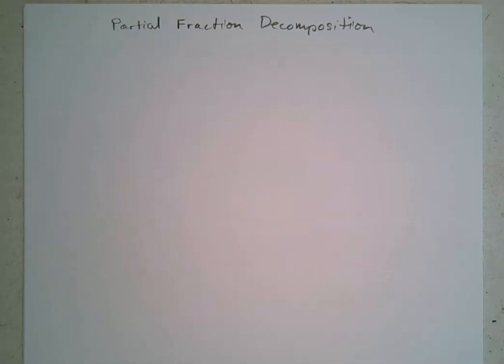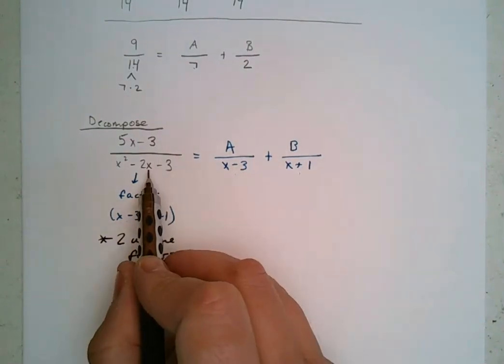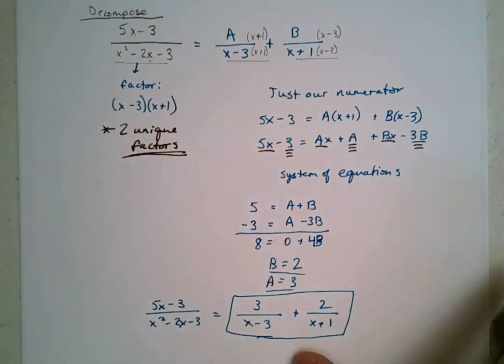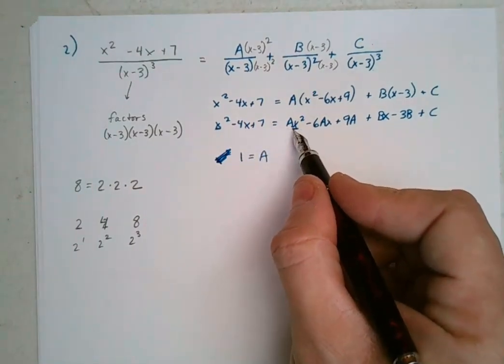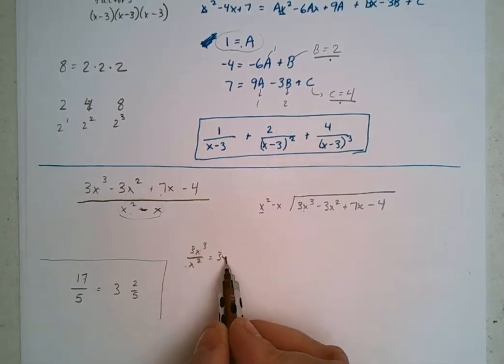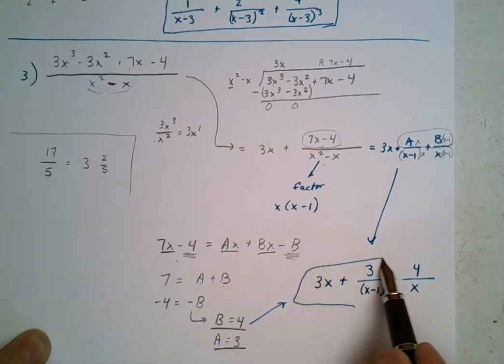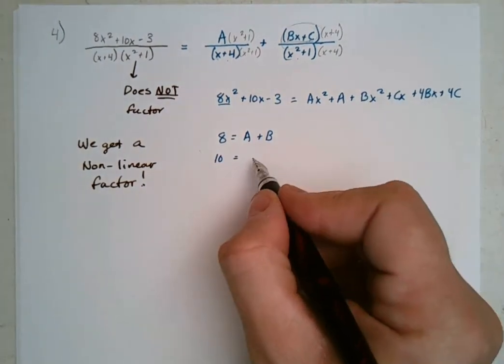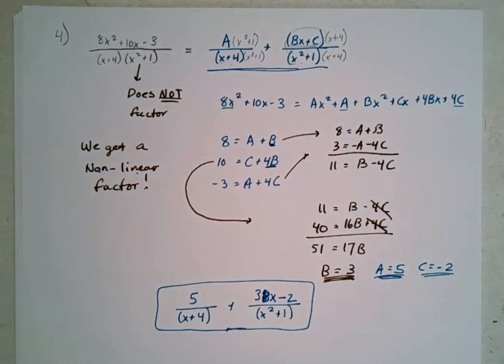partial fraction decomposition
This video covers the 4 scenarios you will encounter when trying to complete partial fraction decomposition (PFD).  This is a skill that comes back up in calculus and requires you to be able to solve a system of equations.